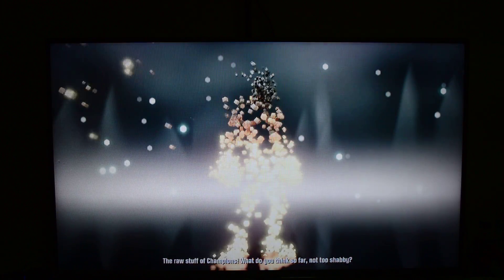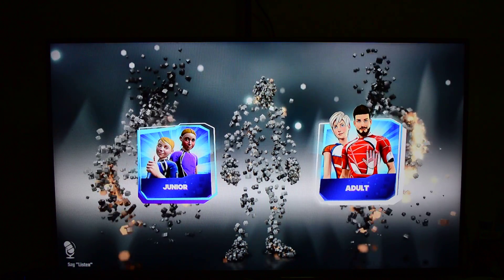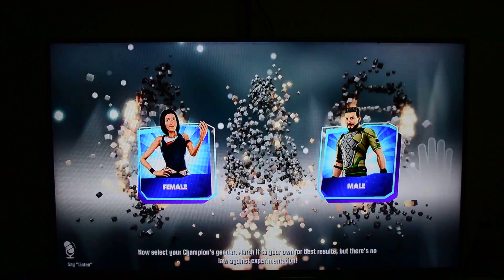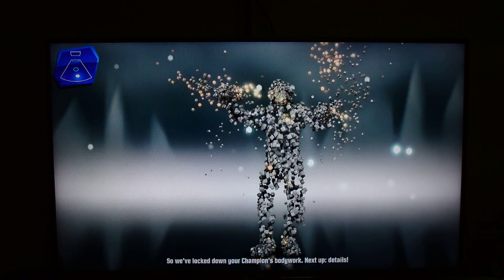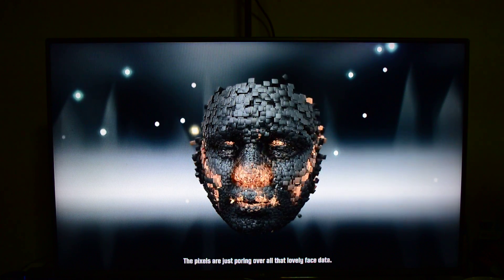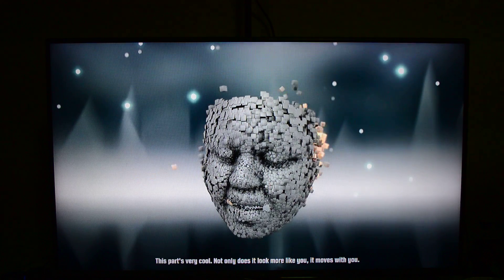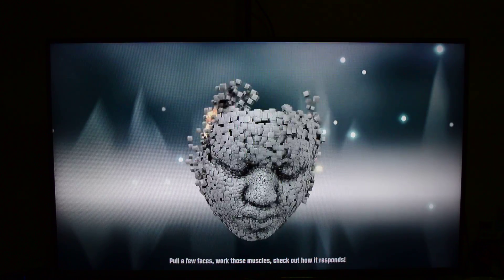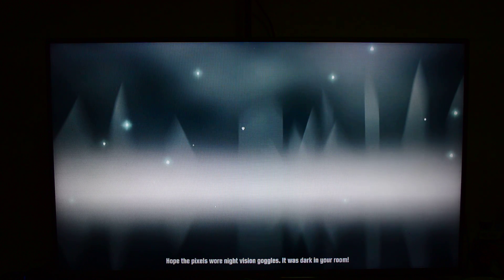สร้างตัวละคร